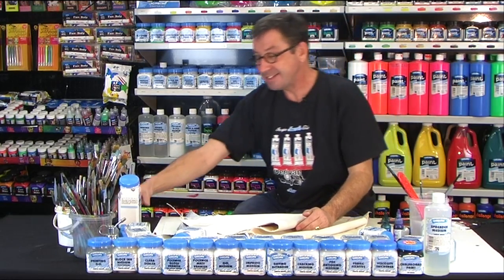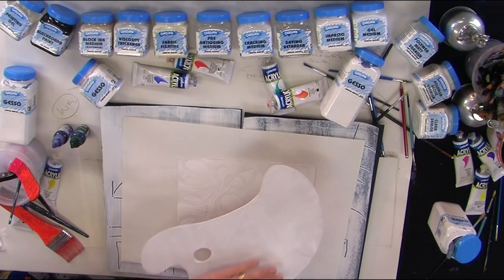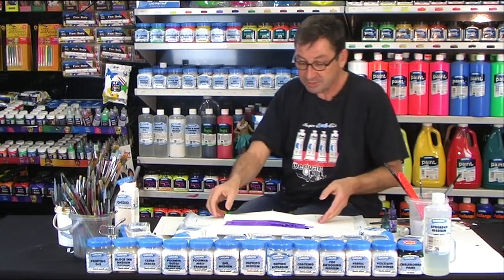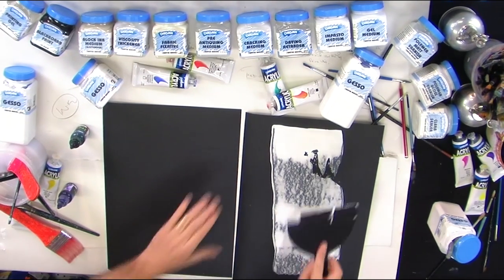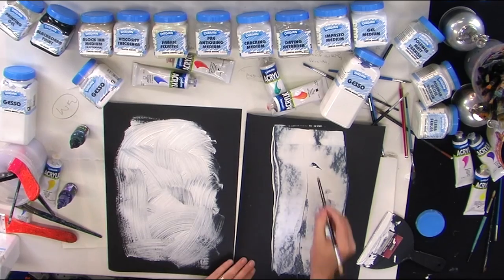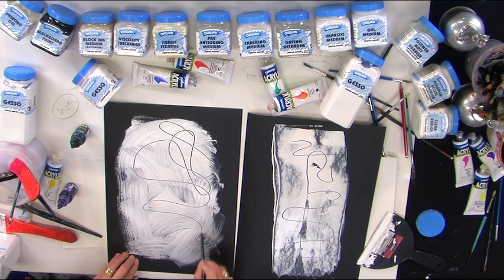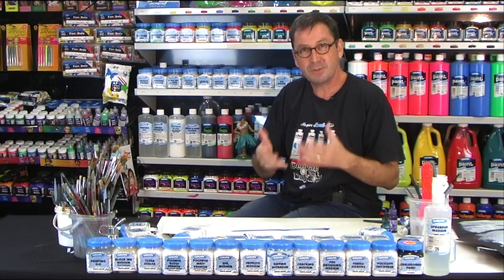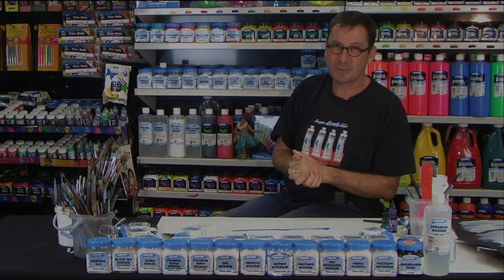How to use Gesso - Derivan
Everything you wanted to know about gesso but were afraid to ask!  In this short video artist Paul McCarthy takes you through must know handy tips and hints about how to using Derivan Gesso